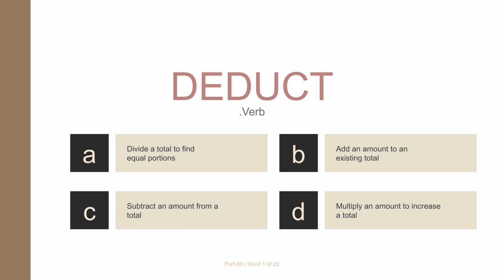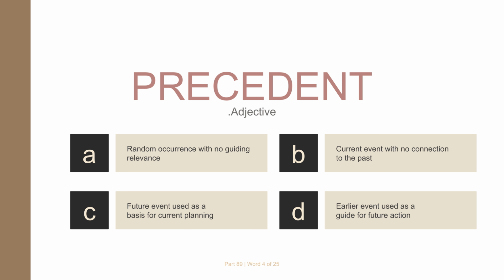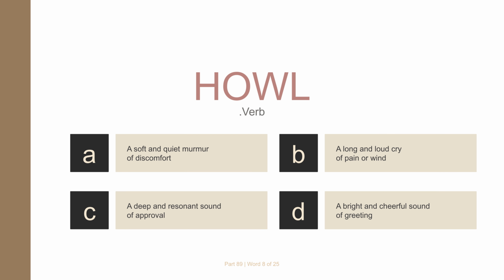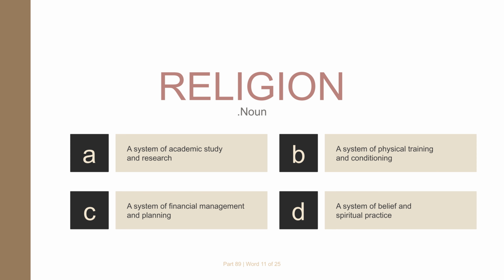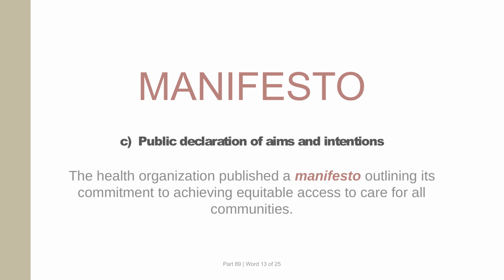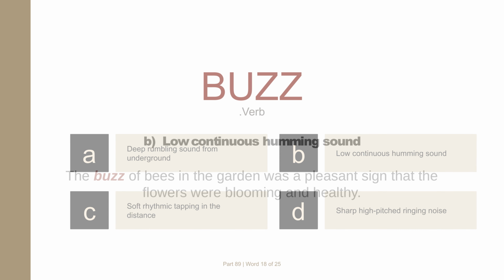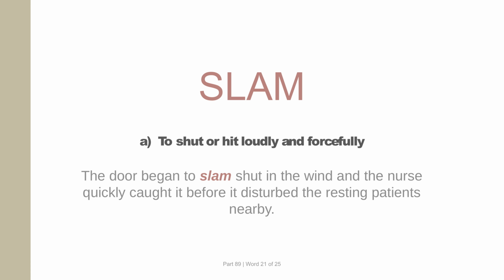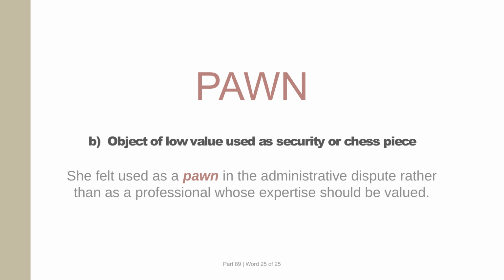IELTS Vocabulary Quiz | Test Your Level (With Answers) | Part 89